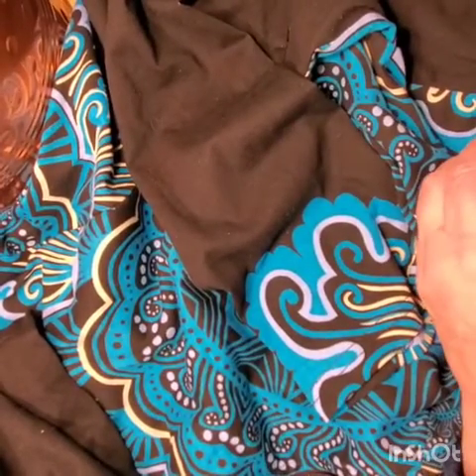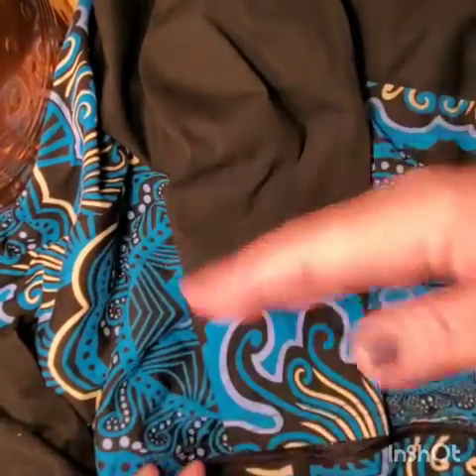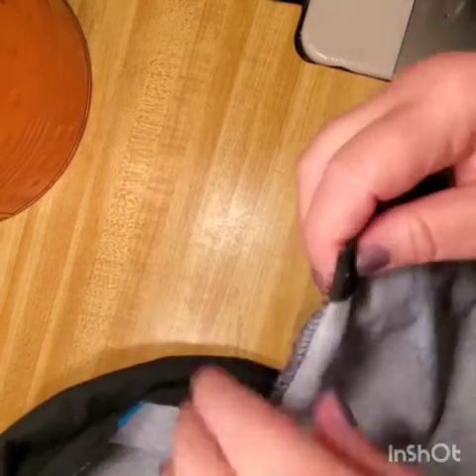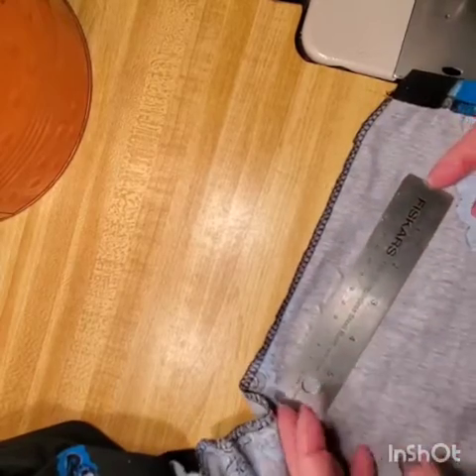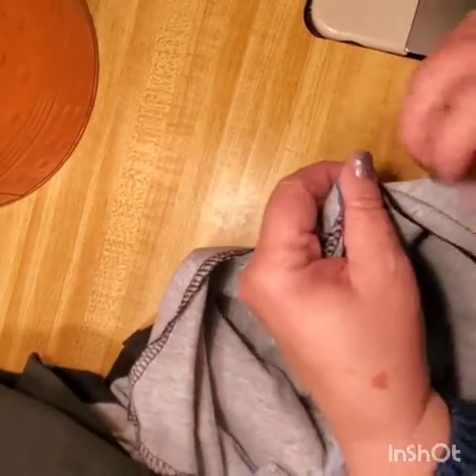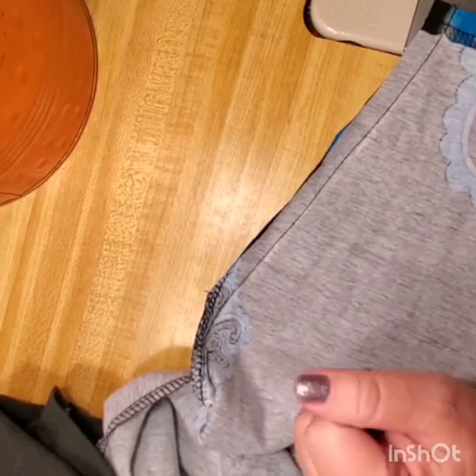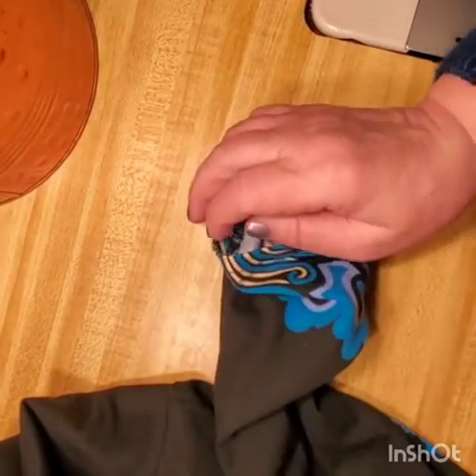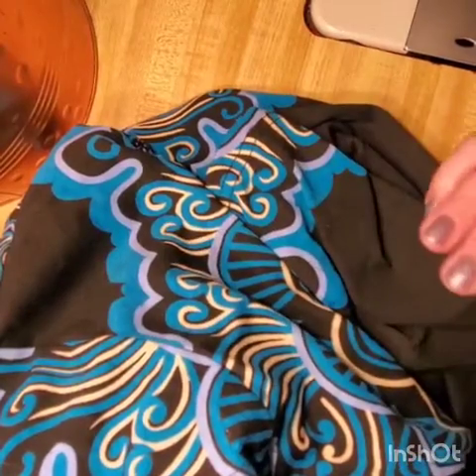Take in sleeves. DIY Practical sewing. Keep hands occupied. Free mind from worries.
Let,s learn how to take in sleeves on hoody. Are you bored during quarantine,  sitting inside waiting for this pandemic to blow over all of us? From my experience keeping hands occupied free your mind from worries because to busy with little what your hands busy with.
     Starting series of very short videos in my field of expertise. This particular one - how to take in sleeves your favorite hoody what you probably wearing now - to keep them from sliding down all the time
Stay safe down there - check out my videos about how to make masks - have 5 videos loaded on channel just about that - 5 - WITHOUT SEWING. 3 - by sewing